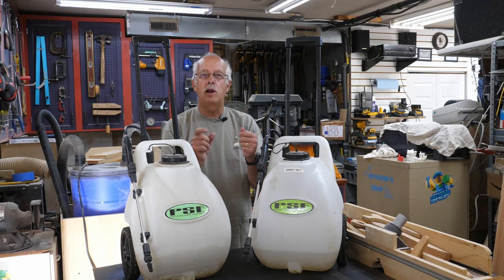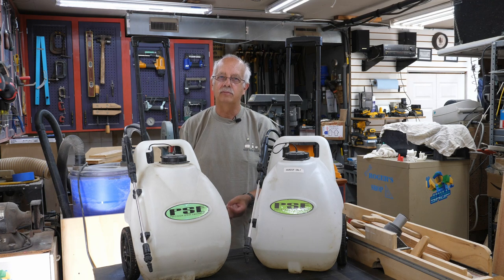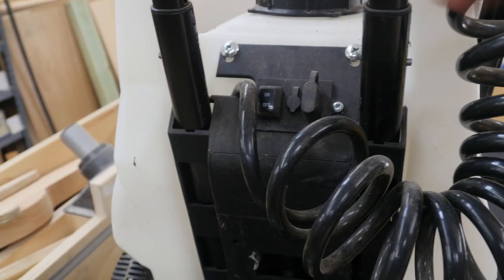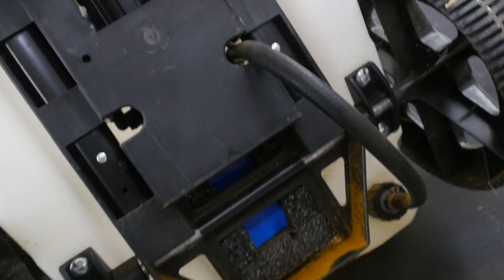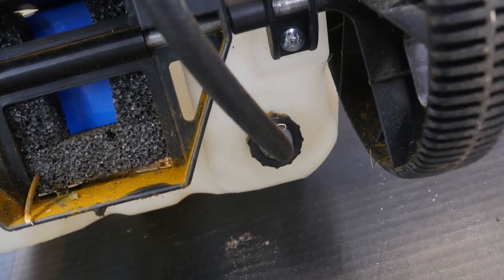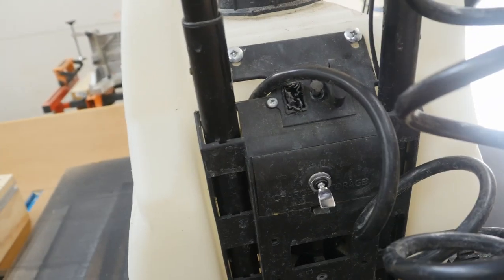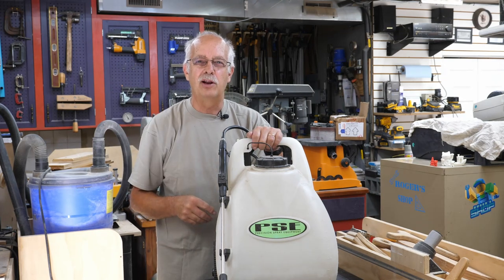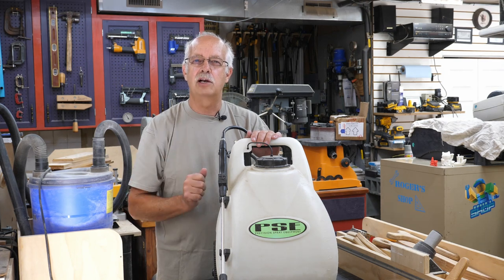12 Volt Portable Sprayers Reviewed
A quick review of these portable 5-6 gallon battery powered sprayers, some features, good points, and bad points after several years of heavy use.